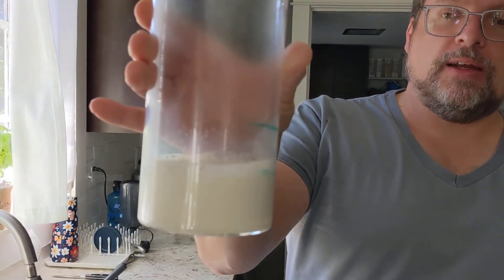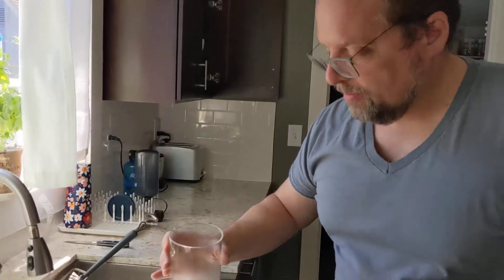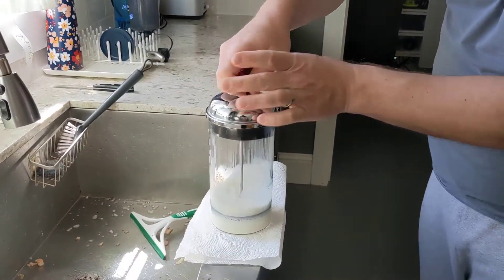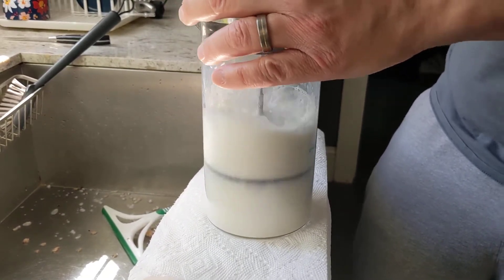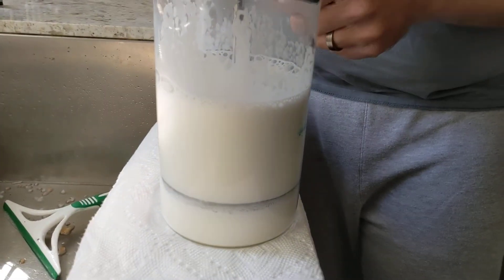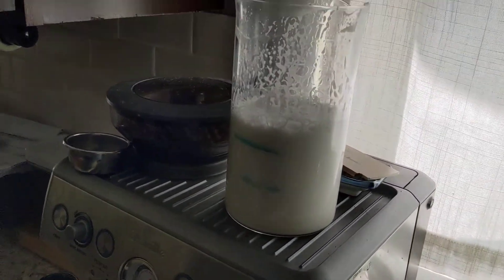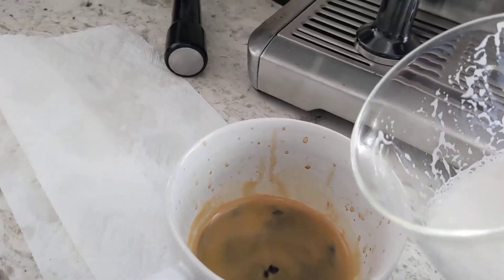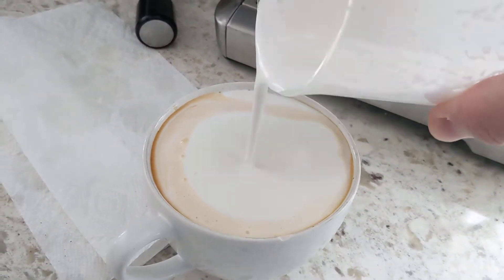Foaming milk with a french press